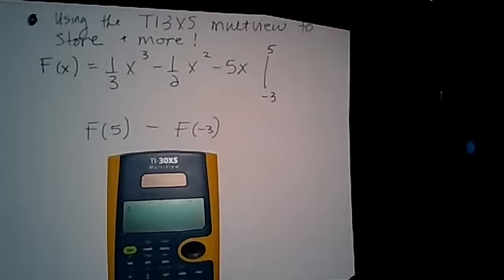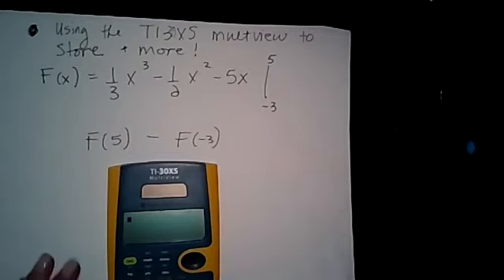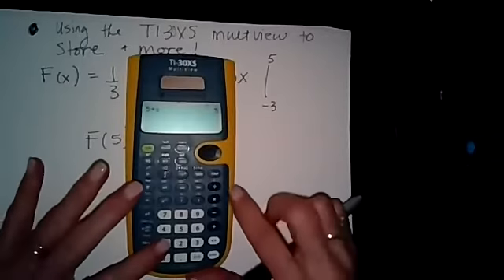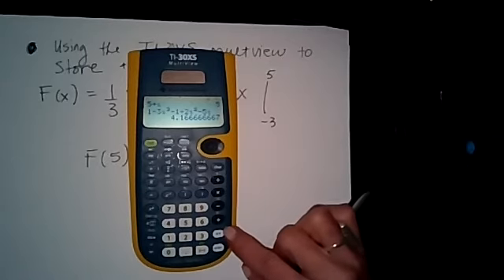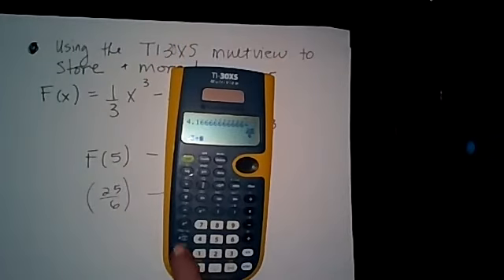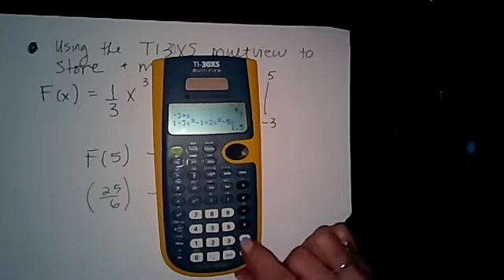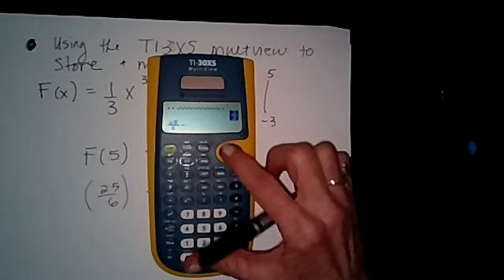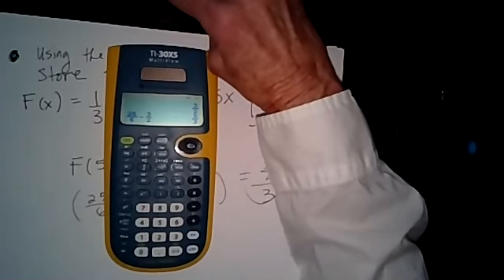TI30XS MultiView tutorial